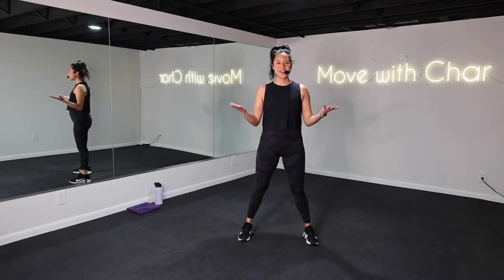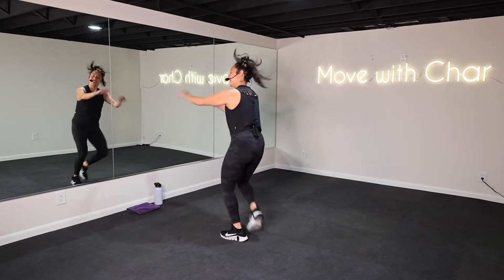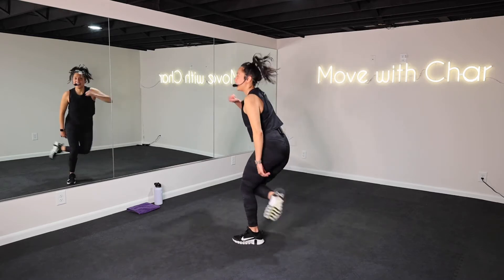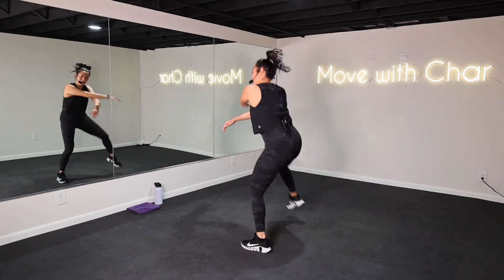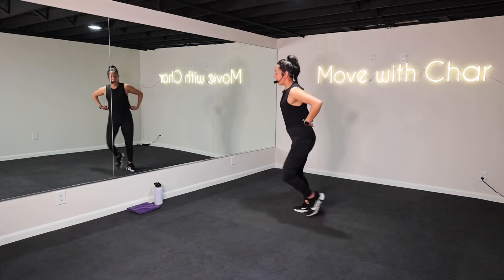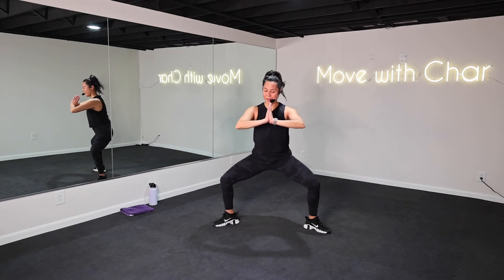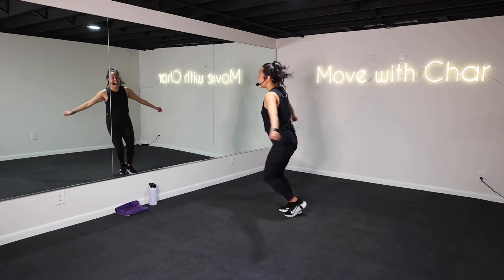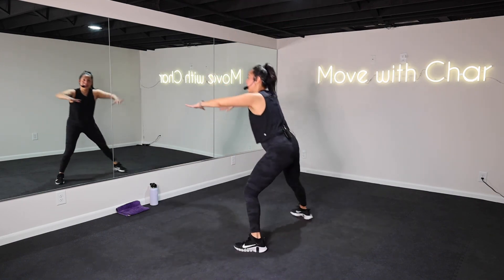15 Minute Dance Cardio + Lower Body Sculpt (2nd Trimester Workout) - Move with Char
Hey y'all! I'm so excited to be bringing you another video in the Workout Wednesday series. I'm currently 17 weeks pregnant so this workout is pre/postnatal friendly but always consult with your doctor before exercising. Today's video is a 15 minute follow along dance cardio + lower body sculpt series. All you need for equipment is yourself and a little bit of space. When you finish this video be sure to tag me on Instagram - @movewithchar and let me know how it went!